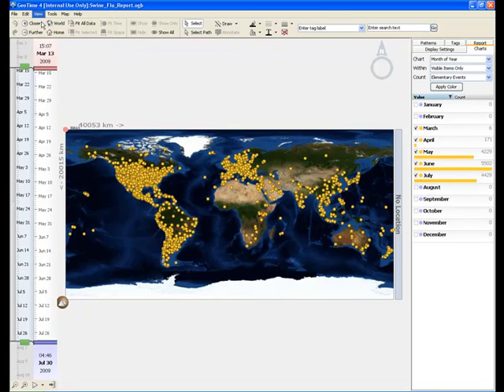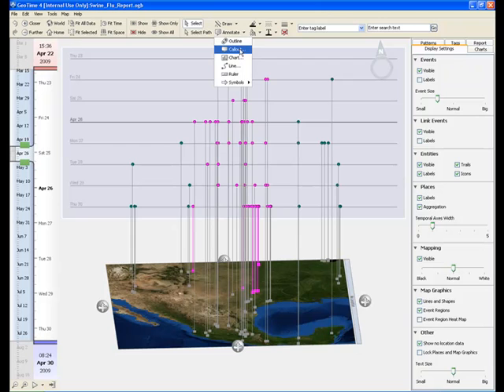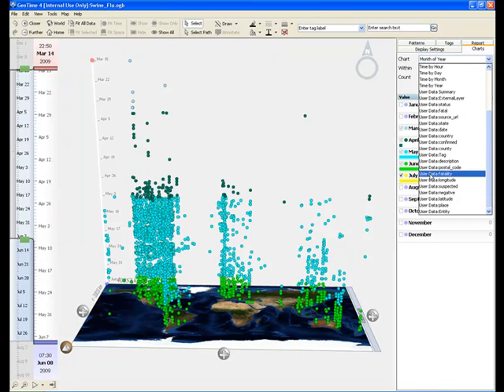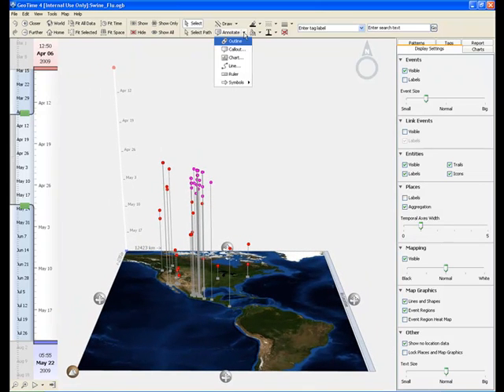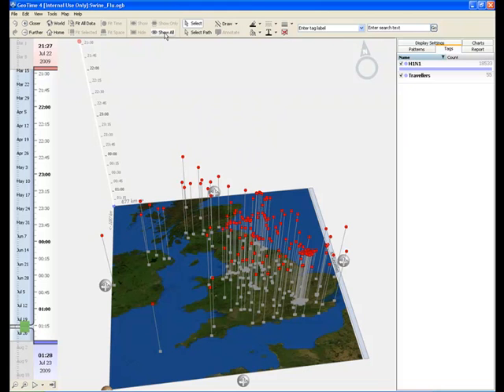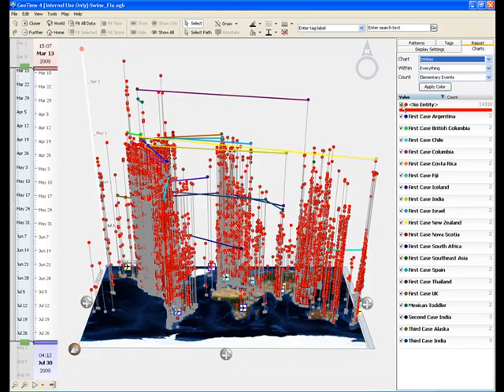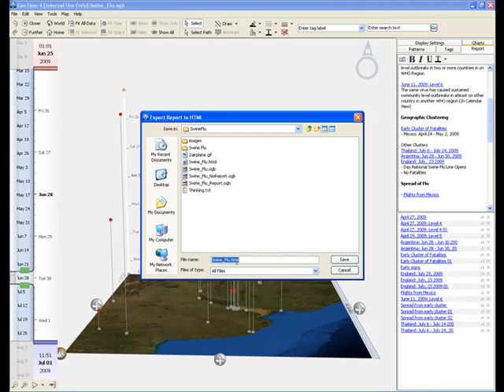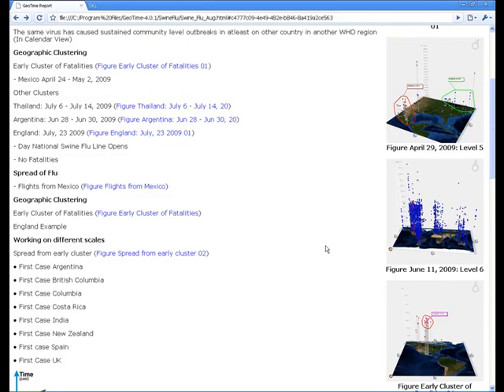GeoTime: Analysis of the H1N1 "swine flu" virus outbreak